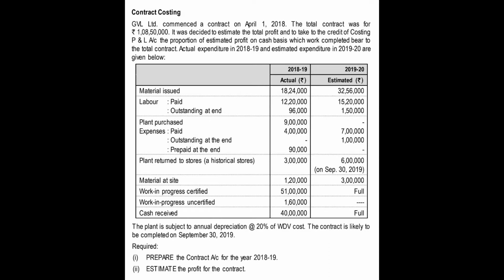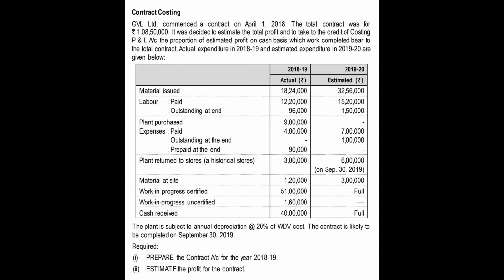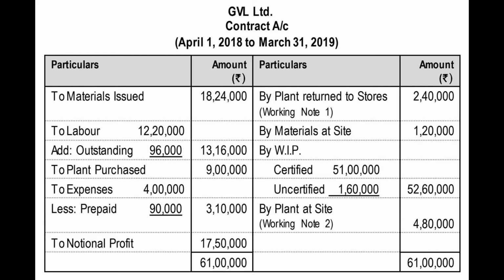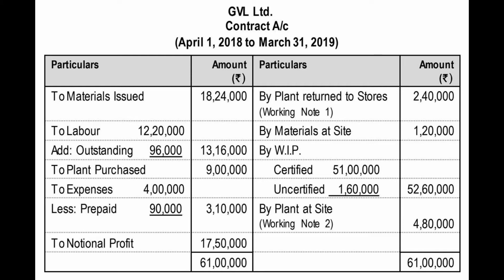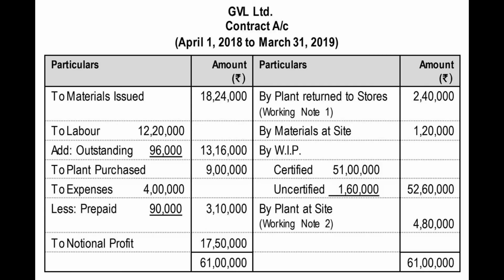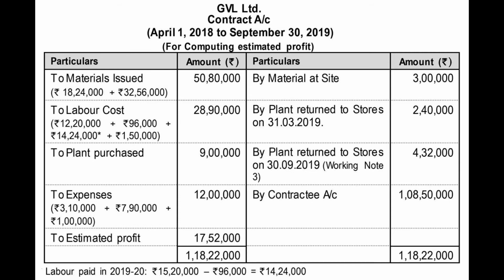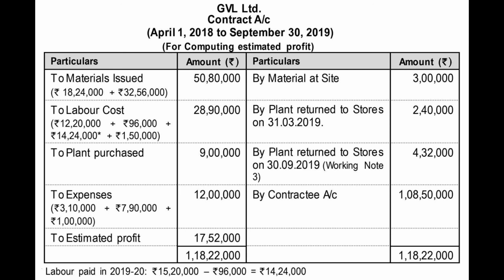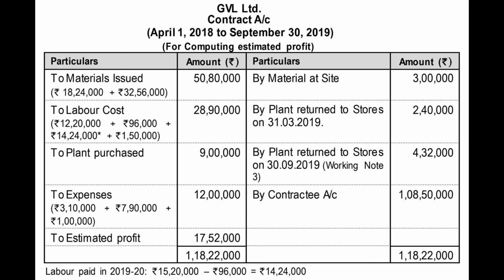CONTRACT COSTING CA & CMA INTERMEDIATE | CA KOLAJIVEL V | COST AND MANAGEMENT ACCOUNTING|EXPLANATION